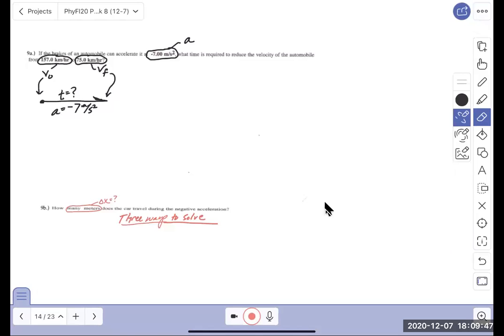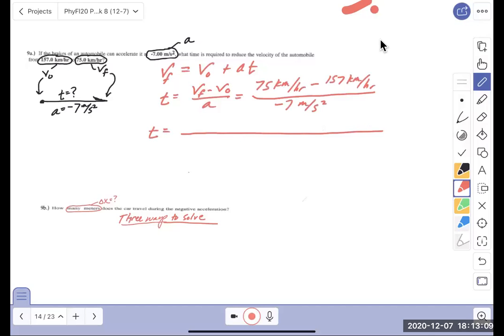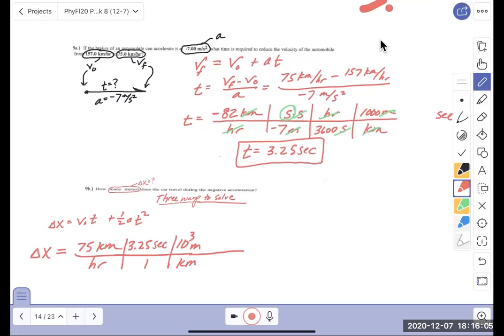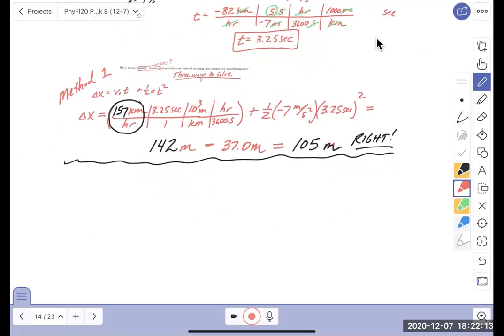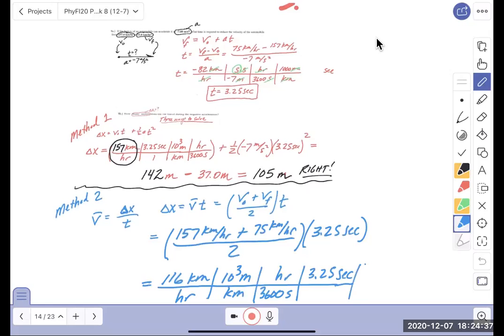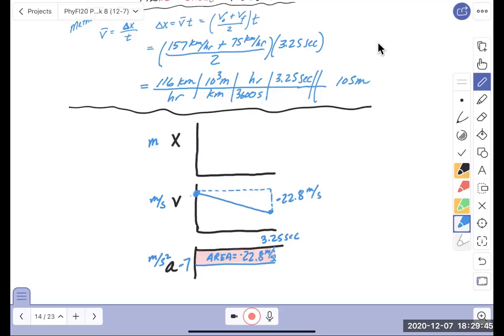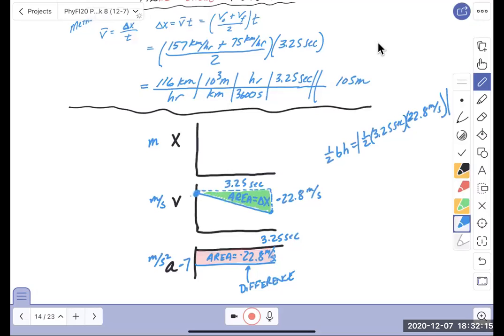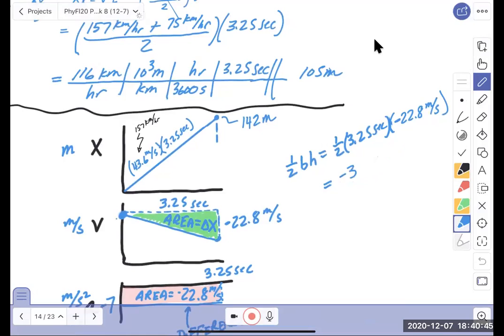PhyFl20--Problem #2.12.(9a and 9b)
worked this one out in detail